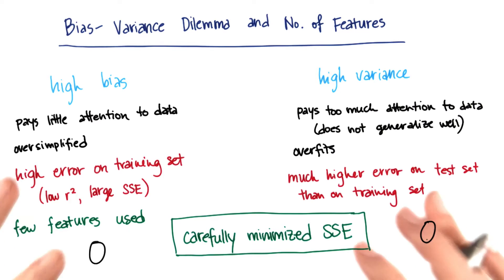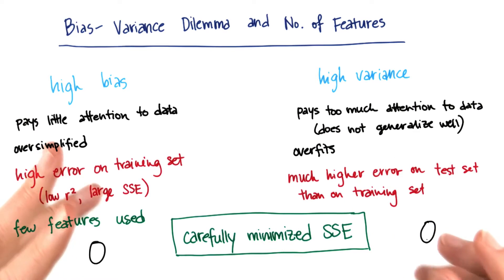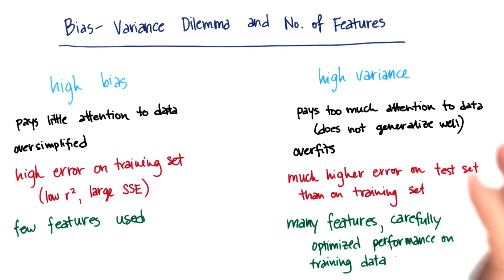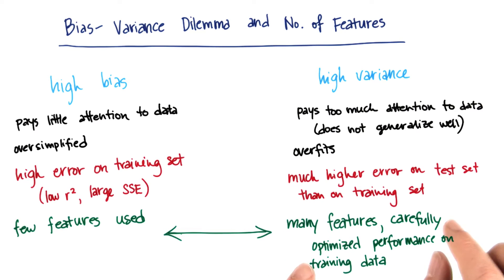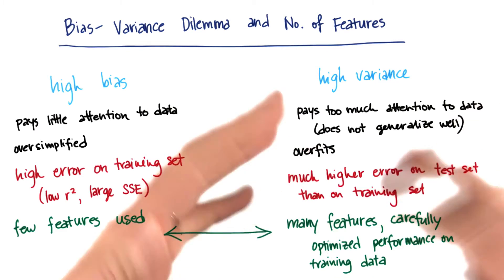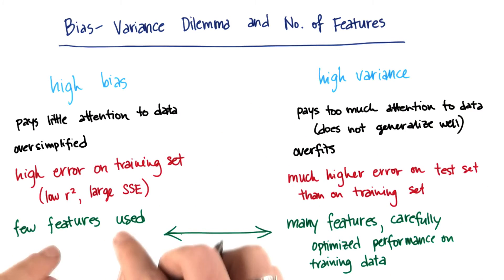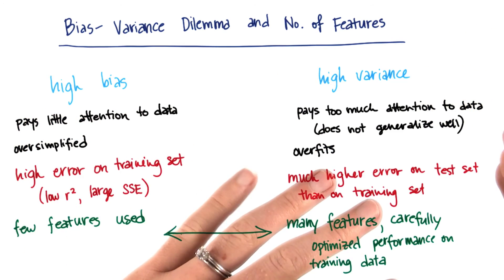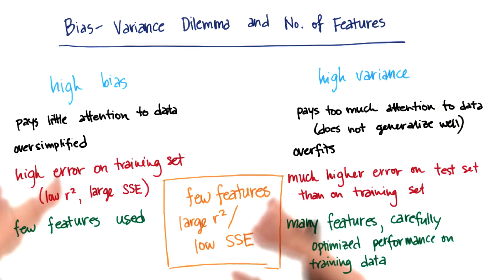Bias/Variance and Features Quiz Solution - Intro to Machine Learning